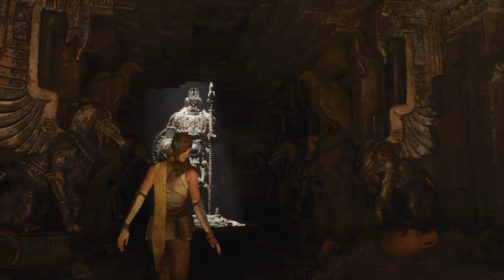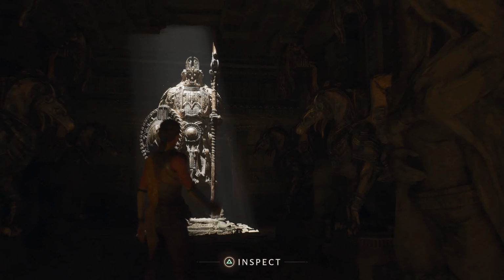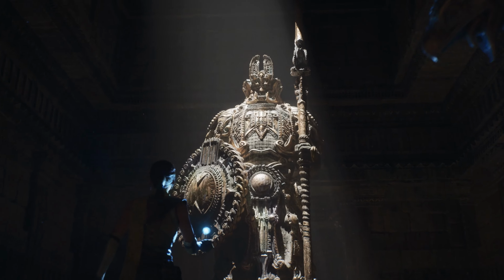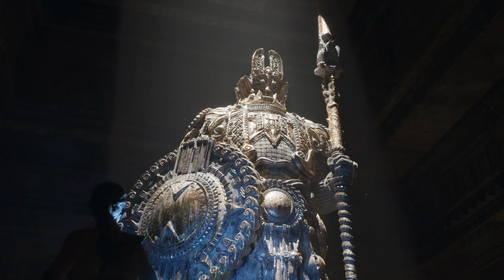Playstation 5 4K Demo - Next-Gen графика на Unreal Engine 5!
Техно-демо Unreal Engine 5 протестили на некстген консоли Playstation 5 в марте 2020-го года. На видео показаны возможности движка и какими будут Next-Gen игры на UE5.

Unreal Engine 5 дает художникам возможность достичь беспрецедентного уровня детализации и интерактивности, а также предоставляет эти возможности любым разработчикам благодаря высокопродуктивным инструментам и библиотекам контента. Виртуализированная геометрия Nanite с микрополигоном, которая позволяет художникам создавать как можно больше геометрических деталей, и Lumen, полностью динамическое решение для глобального освещения, которое моментально реагирует на изменения сцены и освещения.